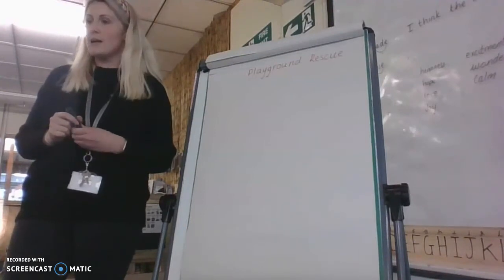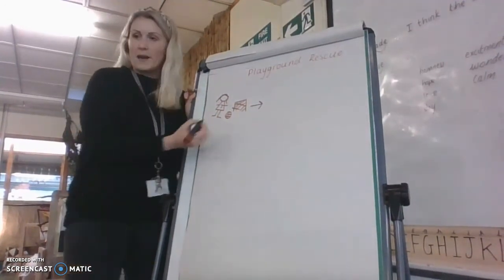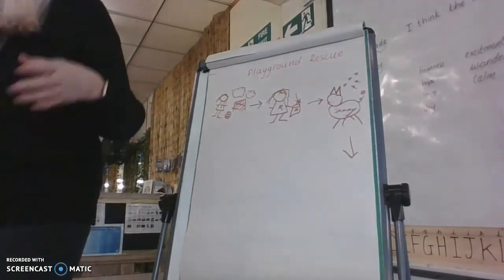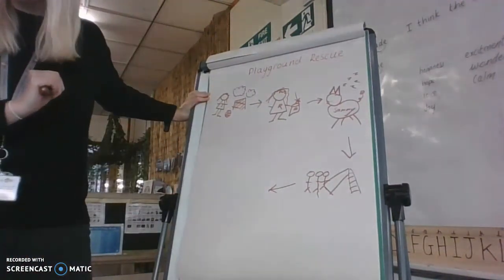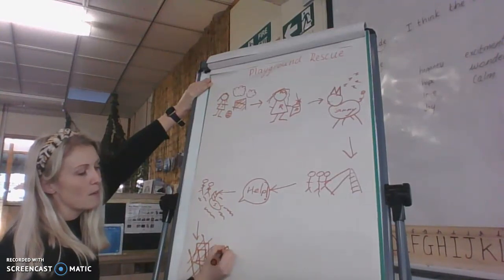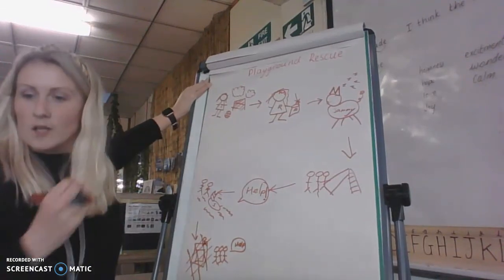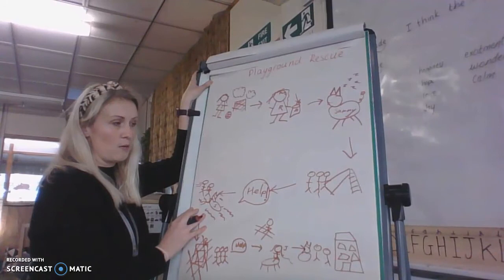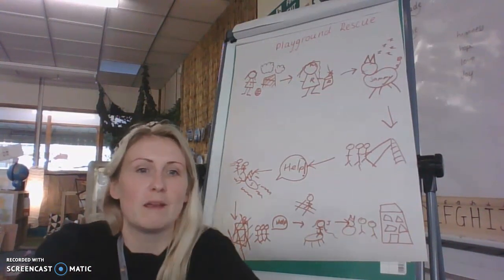Lesson 2 English story map